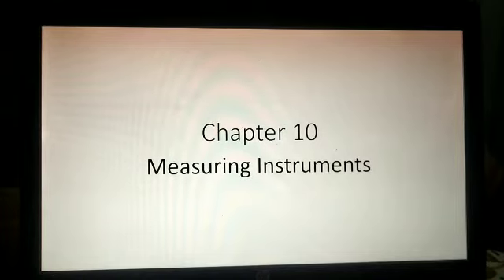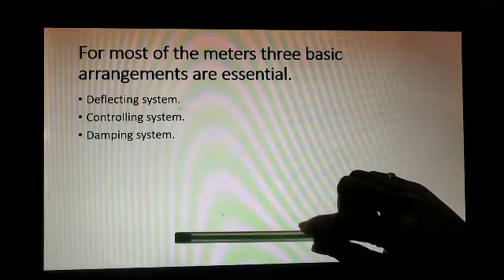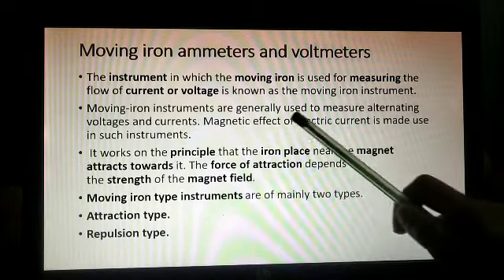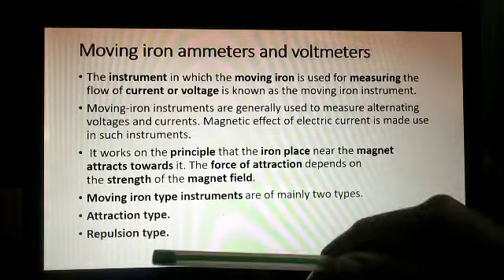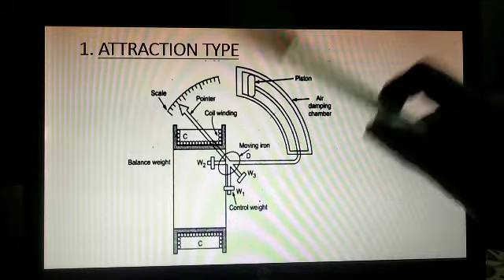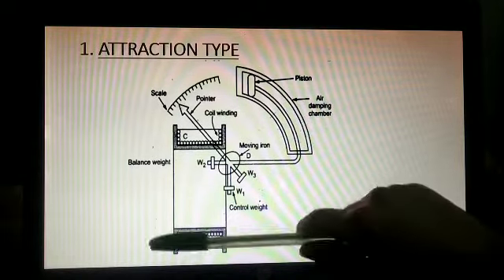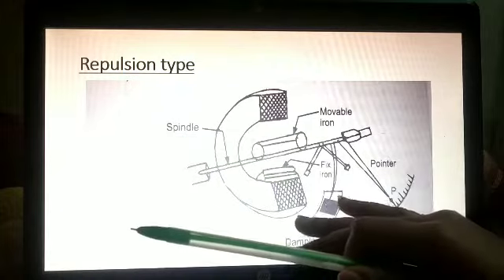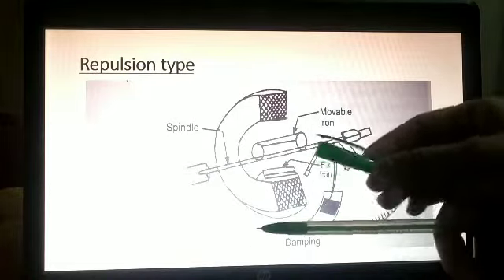11th std chapter 10 part 2